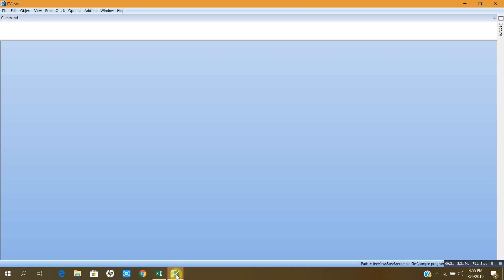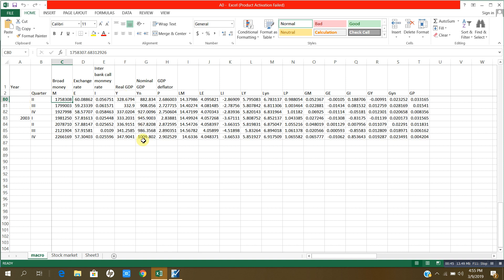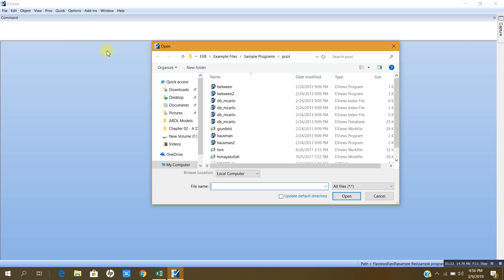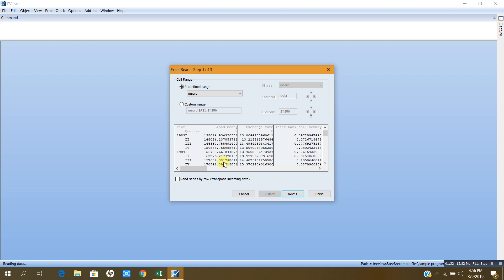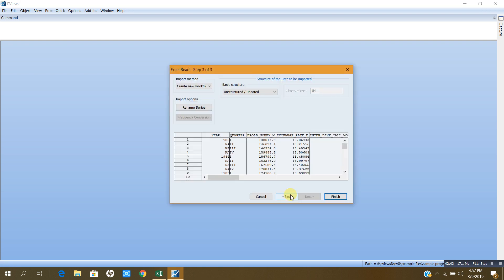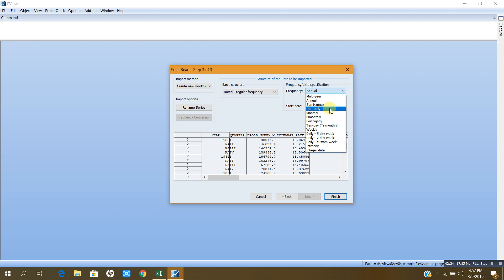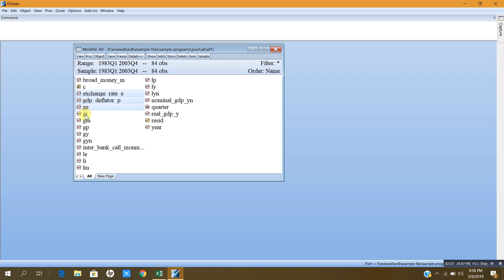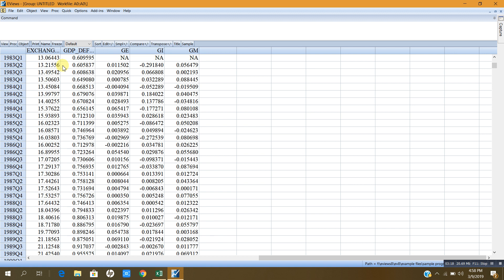28 How to import Time Series data from Excel to E Views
This video shows how to import time series data from MS Excel to E-Views 9.